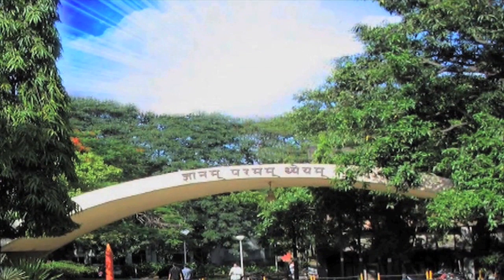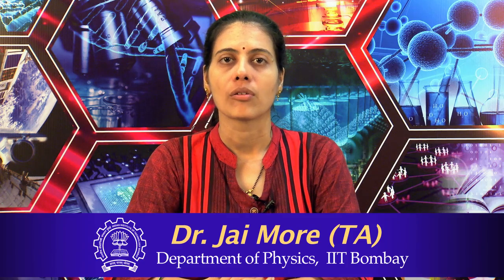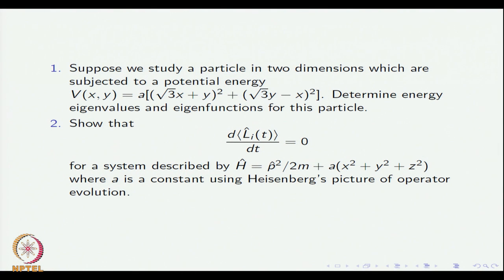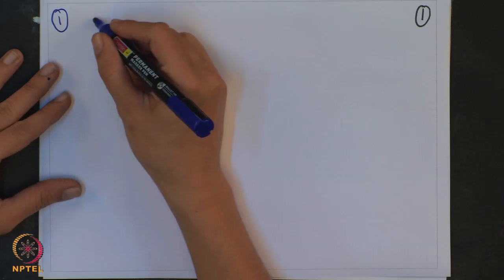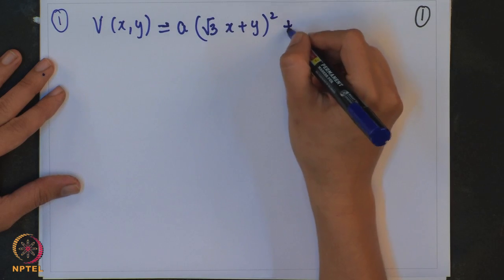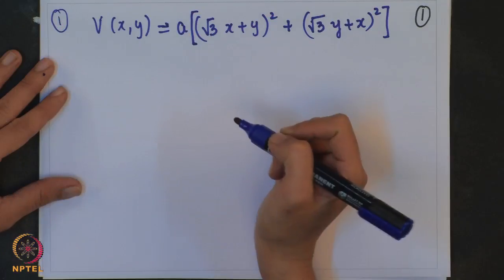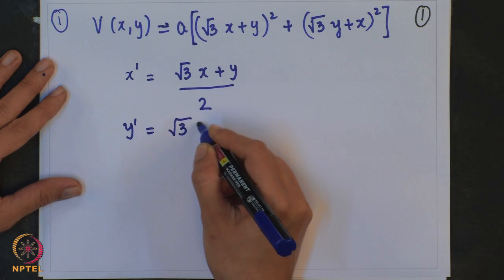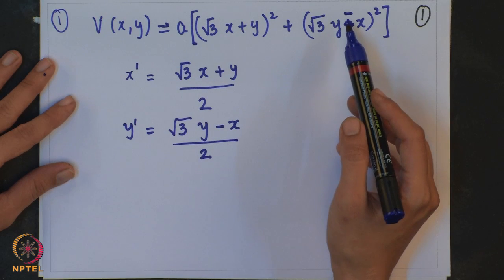Week 6-Lecture 36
Lecture 36 : Tutorial 6 - Part I